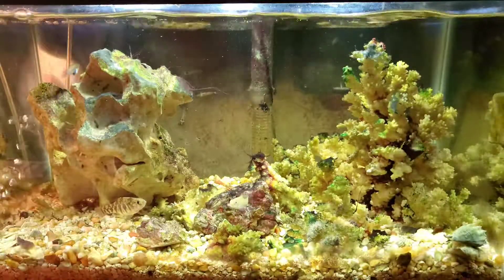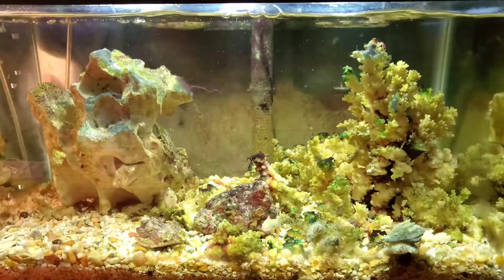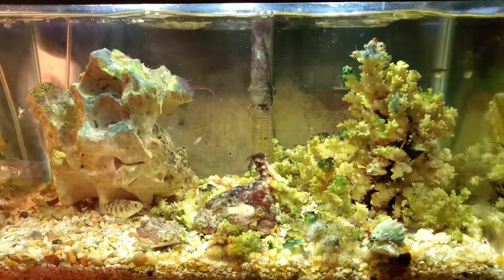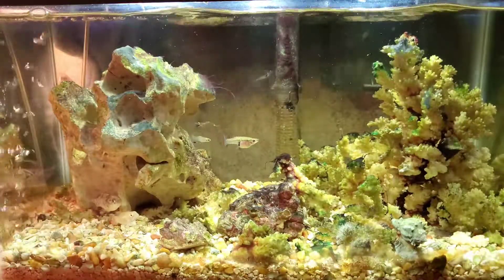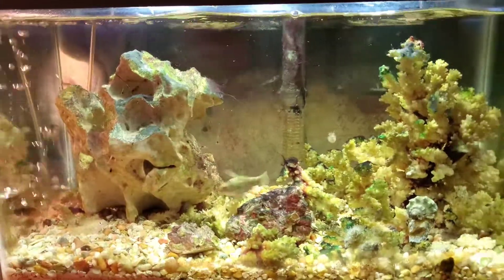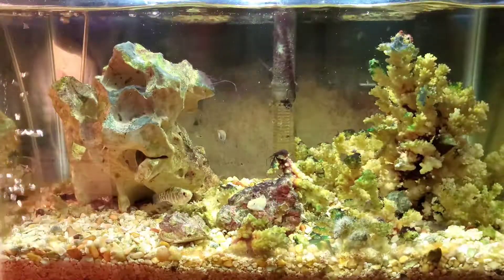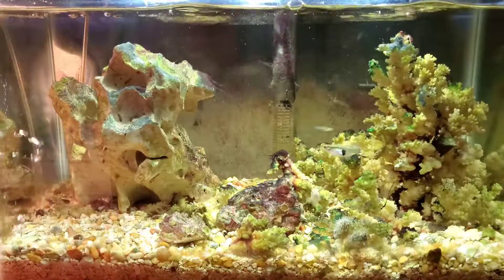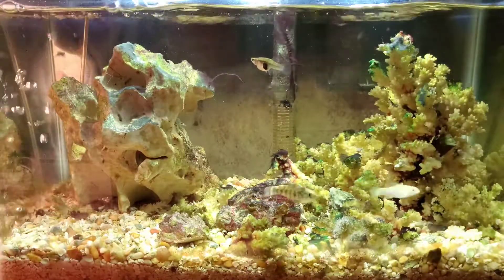Summertime water quality issues.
As expected I am having some issues with water quality. I have purchased a test kit and will be doing some research.